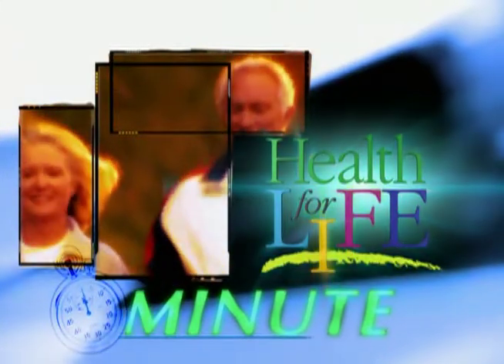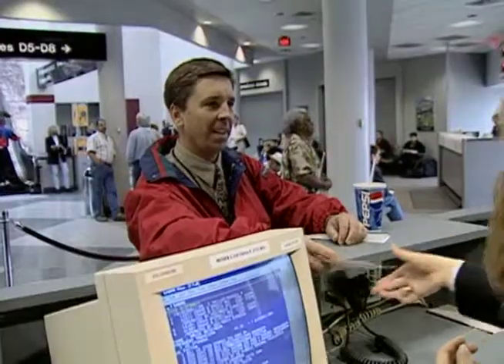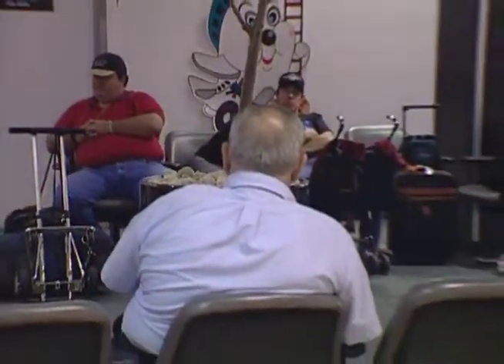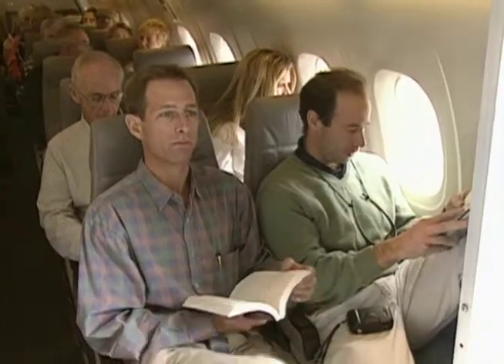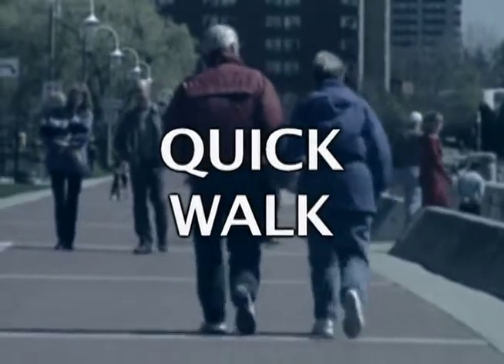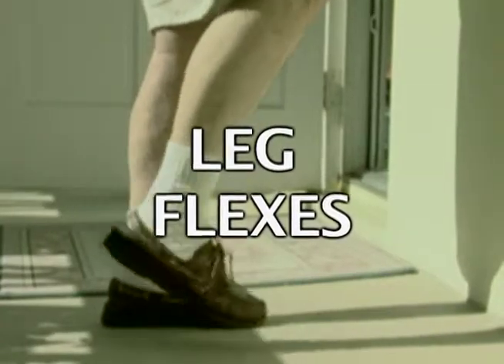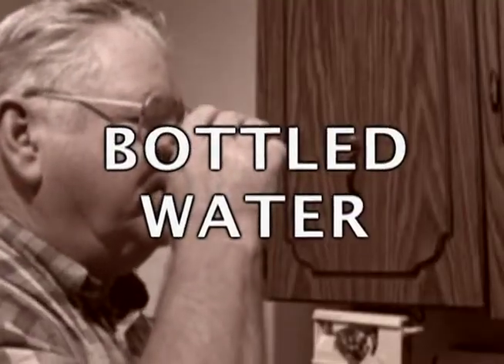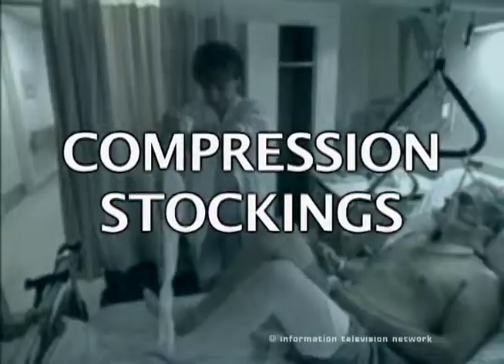Blood Clots: Deep Vein Thrombosis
A deep vein thrombosis is a blood clot that develops in a deep vein, usually in the leg. DVT is a very common condition, which affects about 2 million Americans every year. Certain genetic risk factors as well as acquired risk factors make a DVT more likely to occur. If a deep vein thrombosis is suspected, tests will be needed to confirm the diagnosis. But DVT can lead to a life threatening condition, called Pulmonary Embolism, a blood clot in the lungs. See how DVT can be detected and treated early, and how Pulmonary Embolism can be avoided.